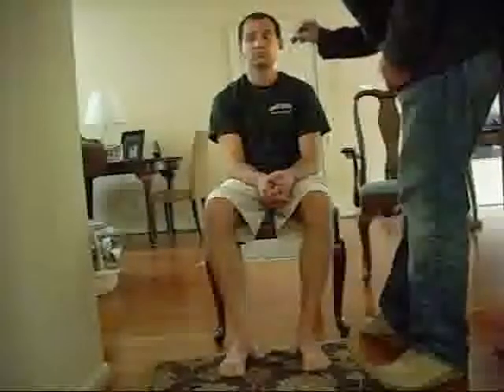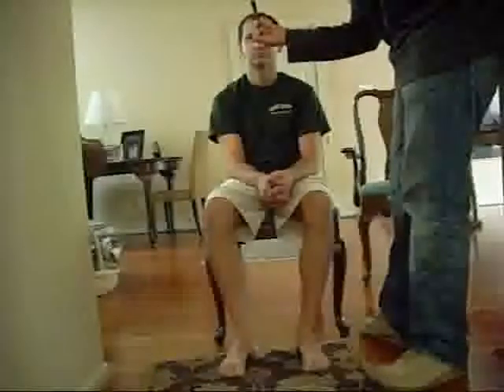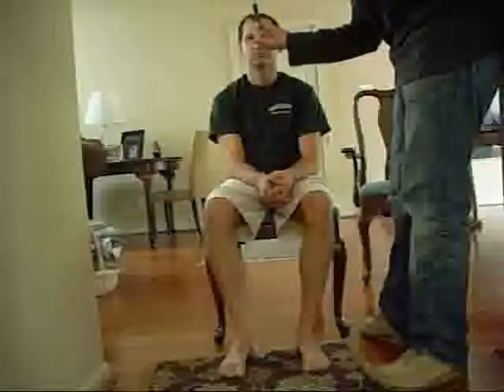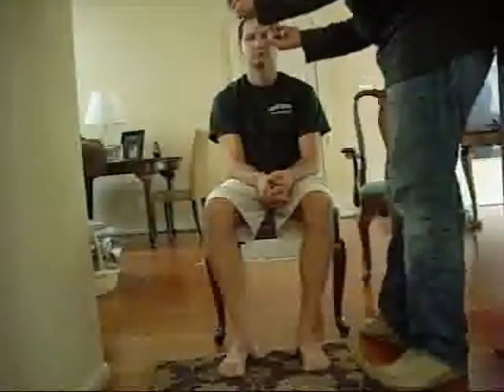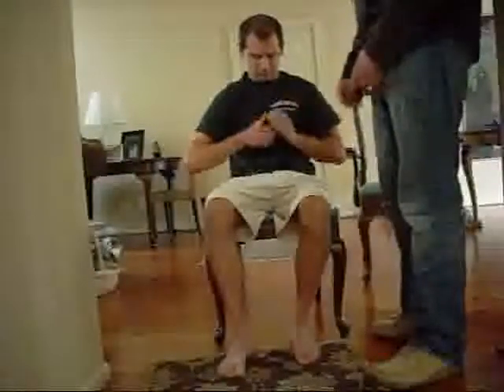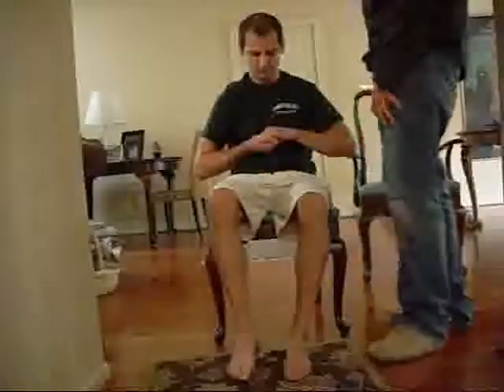nervous system assessment